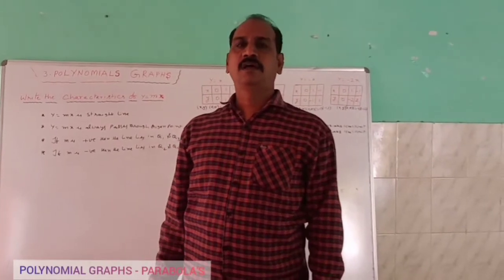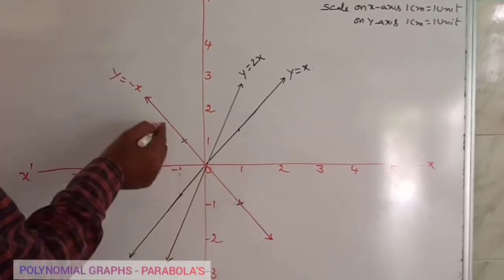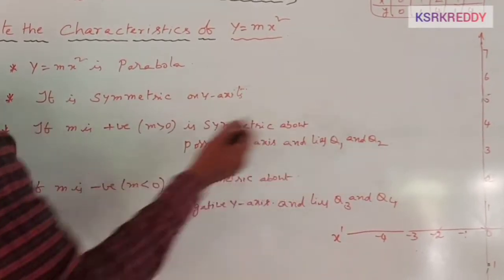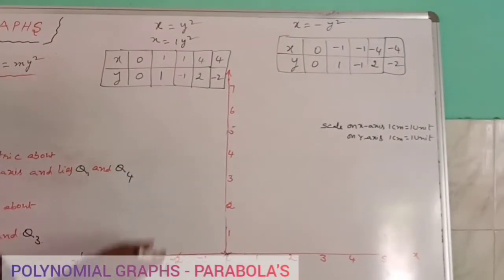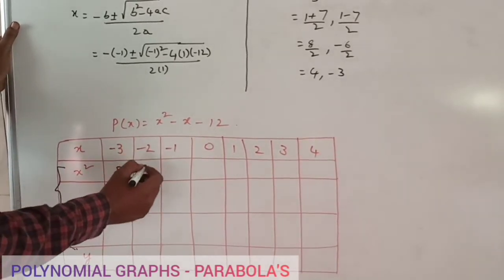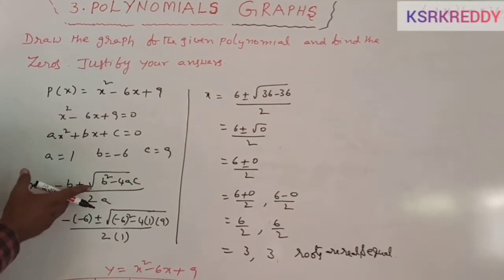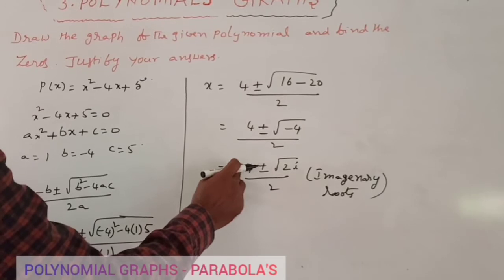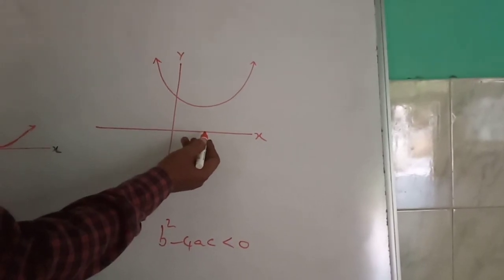Polynomial Parabolas -10th Class graphs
Polynomial graphs - Parabolas